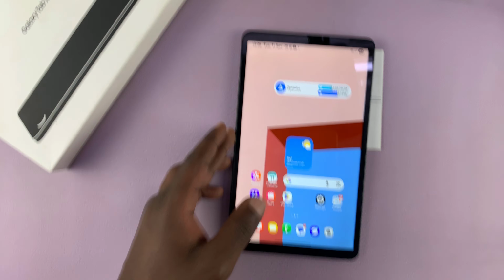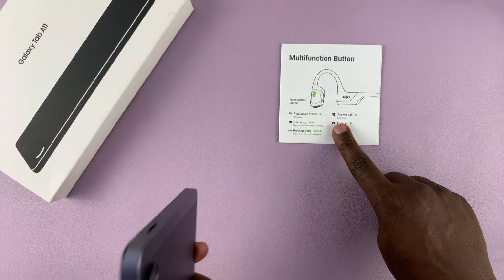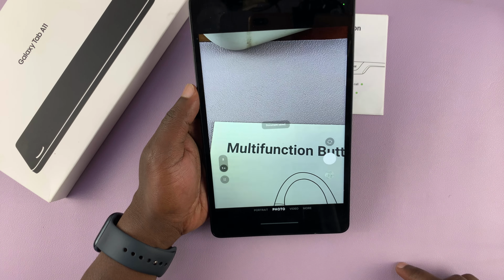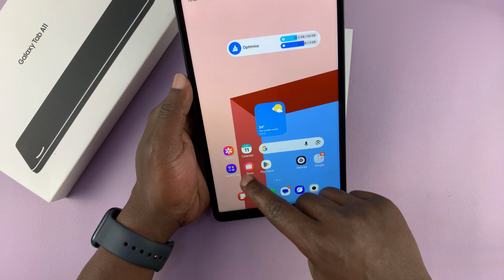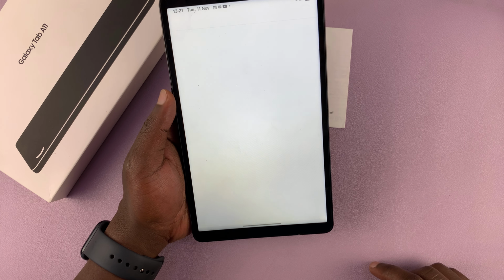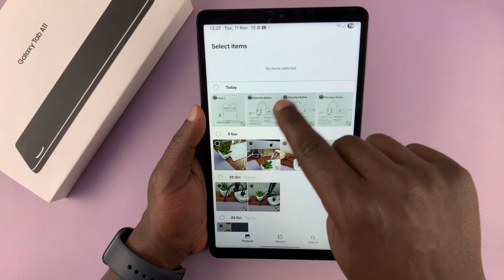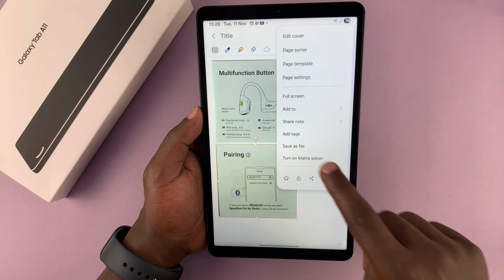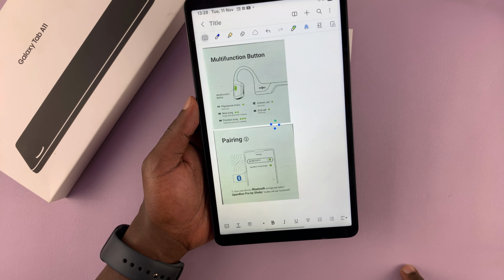How To Scan Documents With Samsung Galaxy Tab A11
Scanning documents on your Samsung Galaxy Tab A11 is quick and easy!

In this step-by-step guide, we’ll show you how to scan documents using the built-in apps and features of your tablet. Whether it’s PDFs, receipts, or important papers, you’ll be able to save and share scanned documents in no time.

How To Scan Documents Samsung Tab A11

Launch Camera App
Align the document you'd like scanned
Tap on Text icon
Capture the document

Cell Phone Tripod Adapter